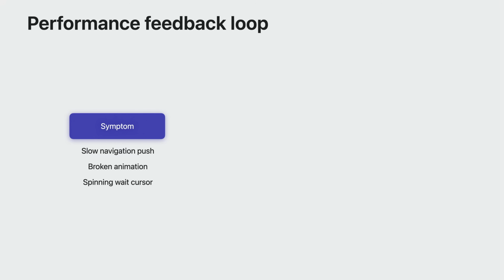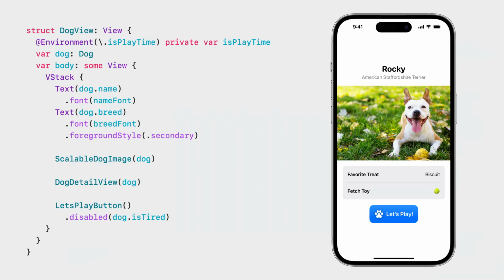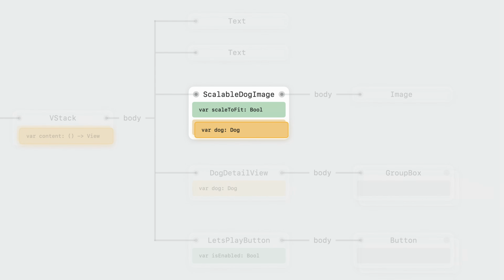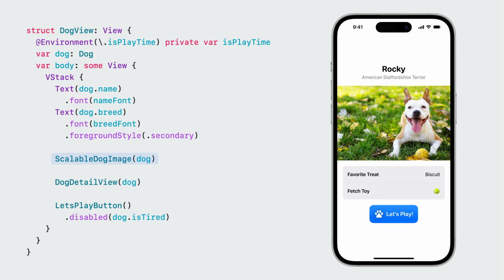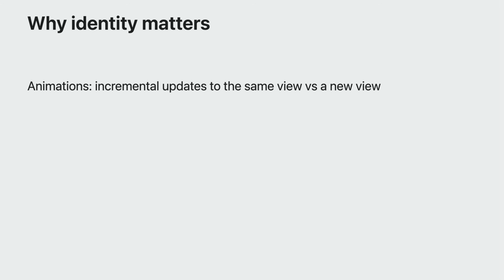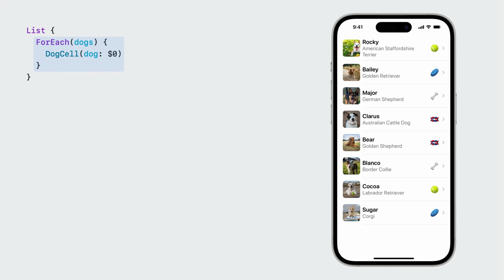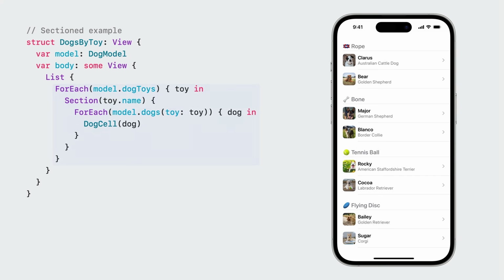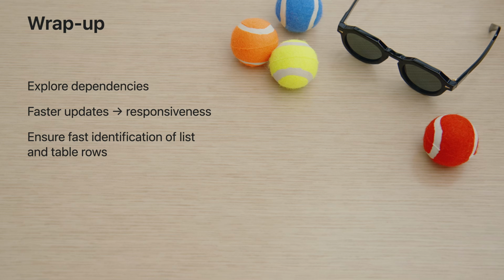WWDC23: Demystify SwiftUI performance | Apple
Learn how you can build a mental model for performance in SwiftUI and write faster, more efficient code. We’ll share some of the common causes behind performance issues and help you triage hangs and hitches in SwiftUI to create more responsive views in your app.

00:00 - Introduction and performance feedback loop
03:30 - Dependencies
10:48 - Faster view updates
13:24 - Identity in List and Table